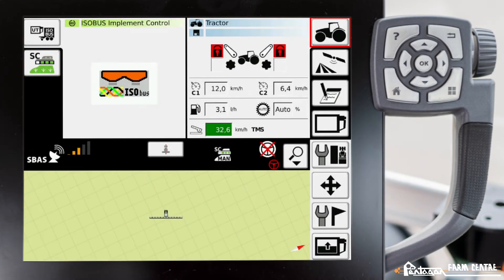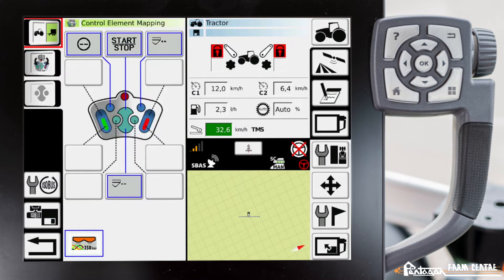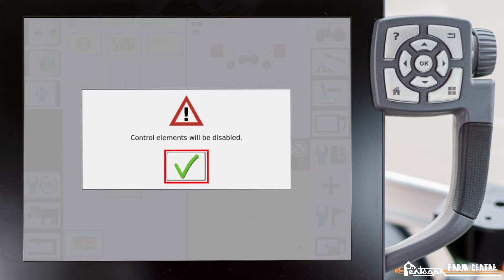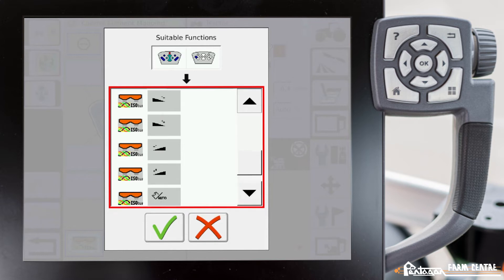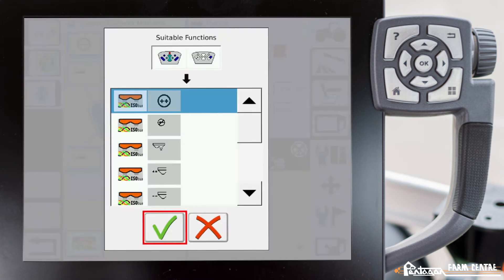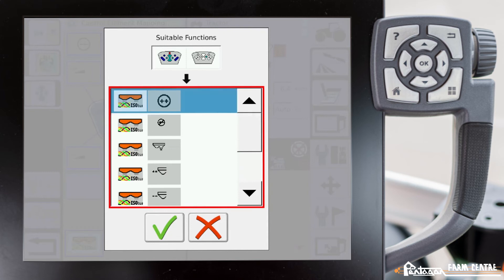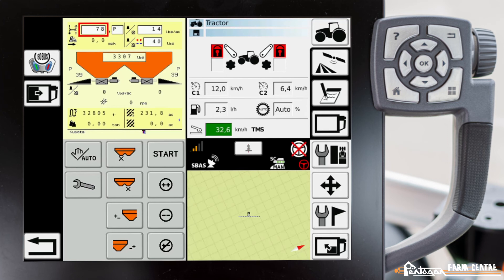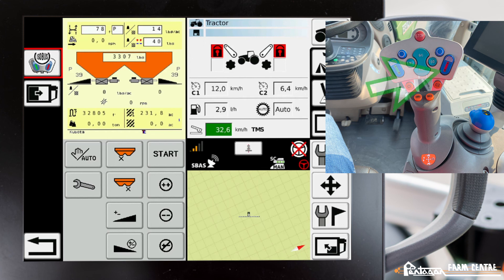Assign ISO BUS Control Elements to the Joystick : Fendt VarioGuide How To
In this video we explain how to assign ISO BUS control elements to the Joystick